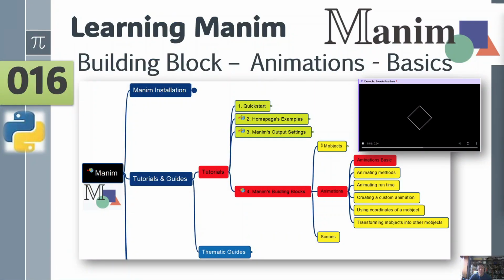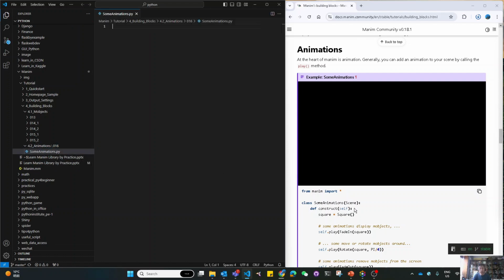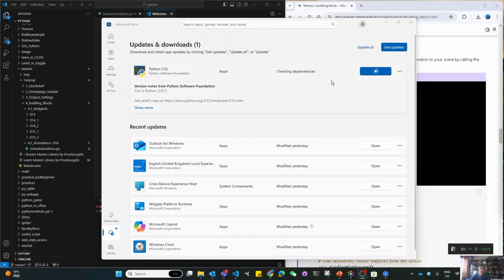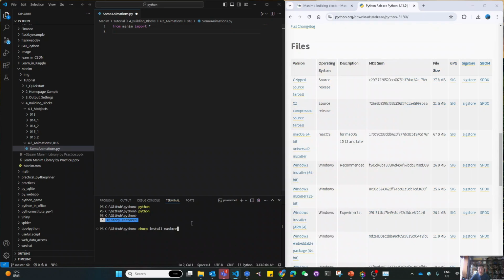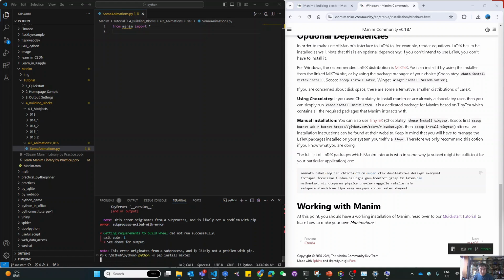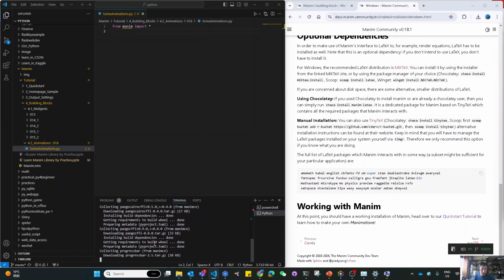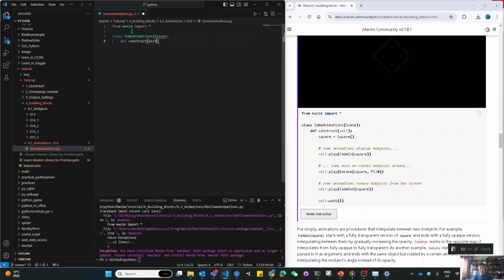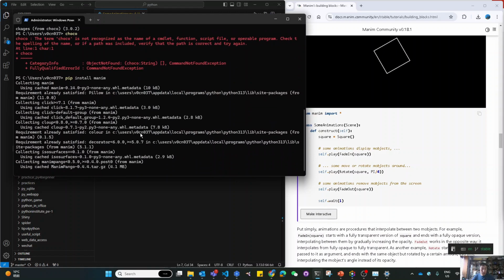Manim 016 Tutorial - Building Blocks - Animations - Reinstall Manim